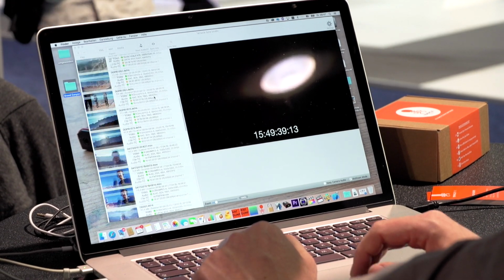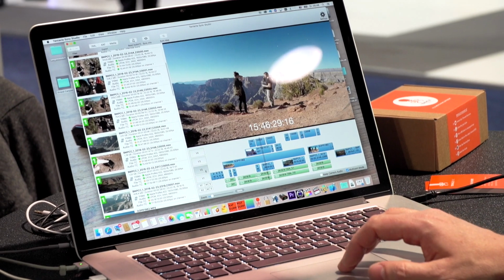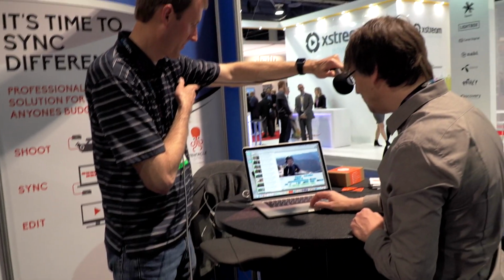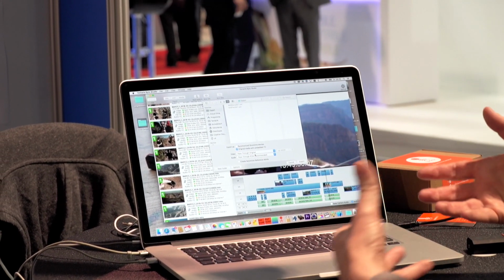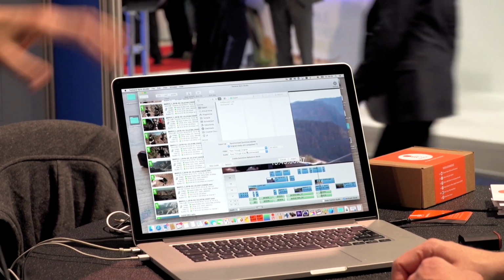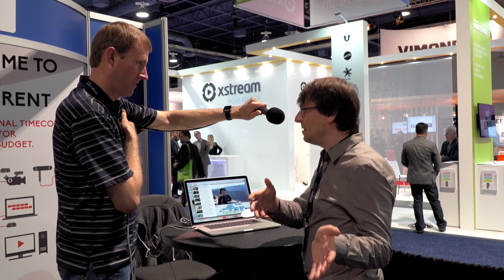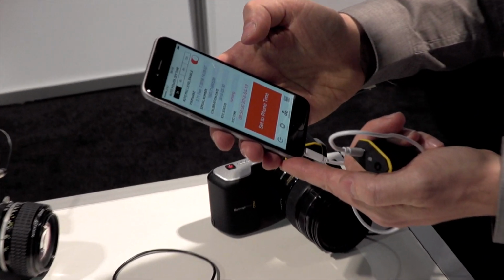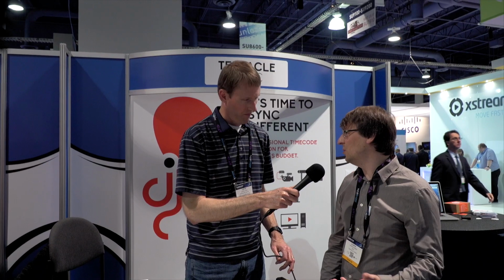Tentacle Sync: Simplify Sync of Audio to Video NAB 2016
At NAB 2016, we talked with Ulrich of Tentacle Sync about their new little timecode devices and software to simplify syncing audio to video when you recorded them separately. We know that to get the very best sound, you usually need to record your audio to a proper audio recorder, separate from the camera. But then you have the manual process of syncing the audio back up to the video in post production. Tentacle Sync makes this much simpler by automating the sync process for you, even if your camera or audio recorder don’t have timecode features.

Tentacle Sync is the result of a recent successful Indigogo campaign and it looks like their first round of product have sold out but more should be available by the end of May according to their site. Also note that the software to automatically sync is currently Mac only and is included in the kit. The kit also includes a utility for Windows which takes the camera tracks and converts the audio timecode to file timecode so that when you do import the camera footage and your audio files into your NLE (video editing app), you can sync from there (not quite as fast as the Mac app, but still much quicker than manually syncing).

Special thanks to Scott Vanderbilt who was kind enough to bring his brand new Sony FS5 camera to film this series.

If you’d like to improve your sound recording skills for film, please have a look at our Sound Recording for Video course over

for more updates on how to improve your lighting and sound for video.

Sennheiser MD 46 Dynamic Cardioid Microphone (great handheld mic for show floor interviews)

B&H Photo/Video

Sony FS5 Camera (Yes, the focus was hunting - lesson learned that the face detect auto focus does not work well when faces turn to the side)

B&H Photo/Video